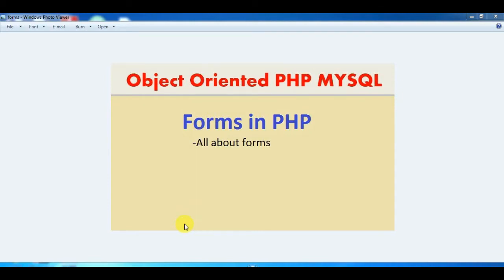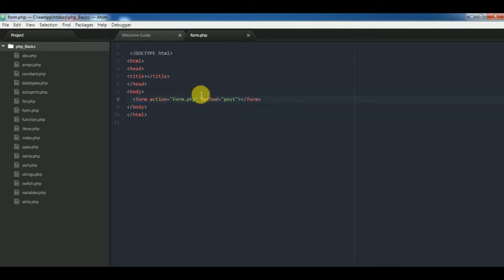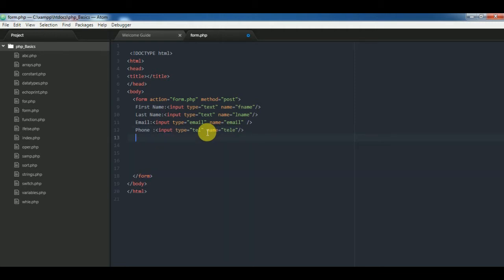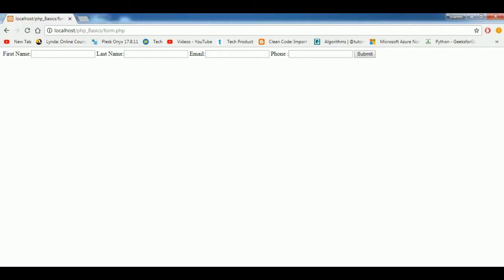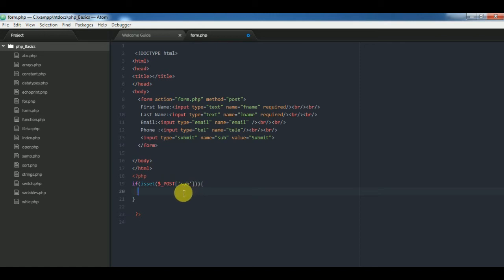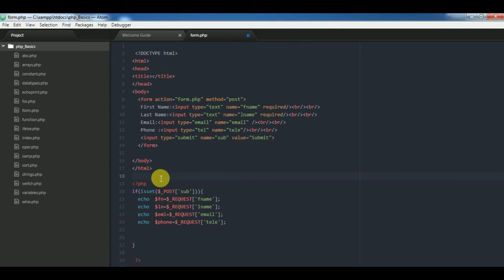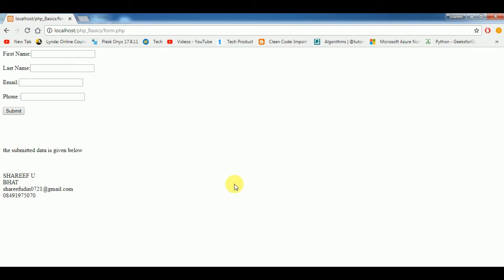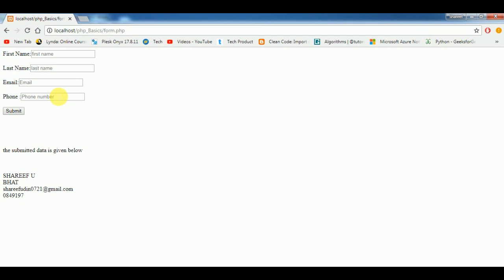PHP MYSQLi TUTORIAL 15 FORMS IN PHP